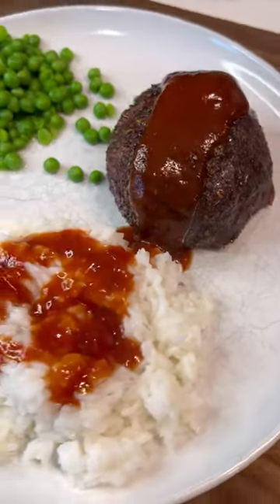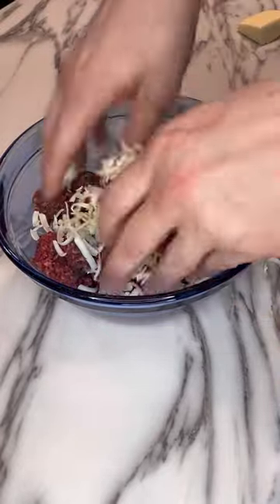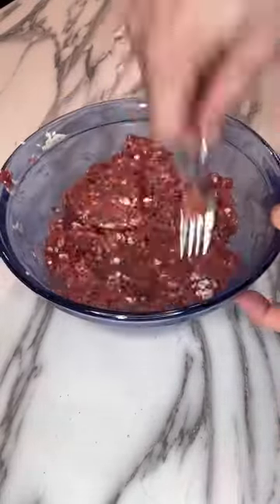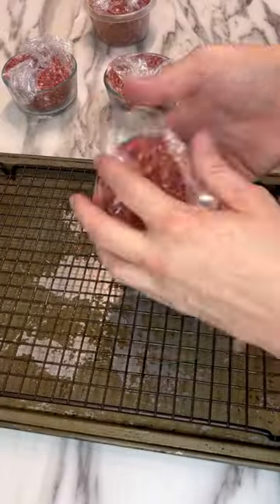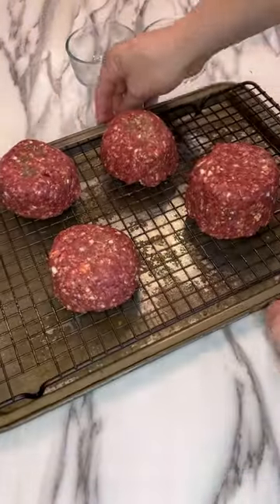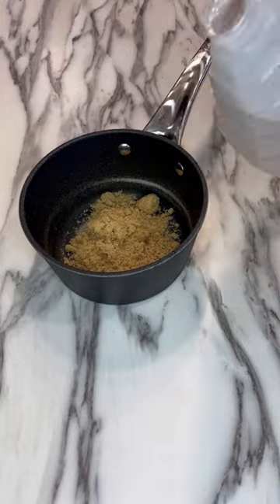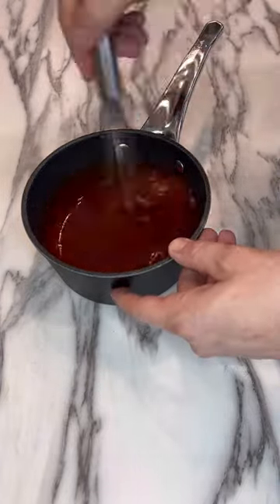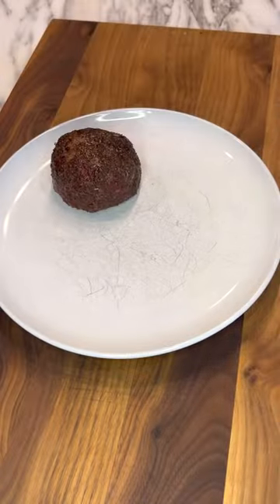Smoked “Mini” Meatloaves! //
Smoked Venison Meatloaf!

For this tasty comfort food dish, you only need a few ingredients and a pellet grill.

Mix some ground venison together with some grated butter, some bbq rub, a handful of rolled oats, and a couple of eggs.

Place the meat into small containers and refrigerate overnight (or even just for 1-2 hours).

Season all sides of the meatloaves and place on wire rack and smoke at 275-325 degrees until 150-160 internal.

While the meat is smoking, mix together the brown sugar, vinegar, Worcestershire and tomato soup (or ketchup). Heat the sauce on the stove, or for a little smoke flavour, heat it up in the pellet grill.

Serve with a side of rice.